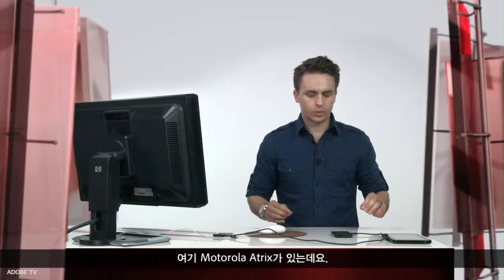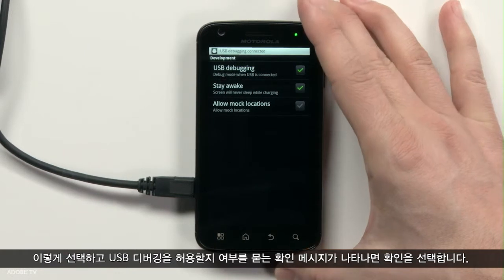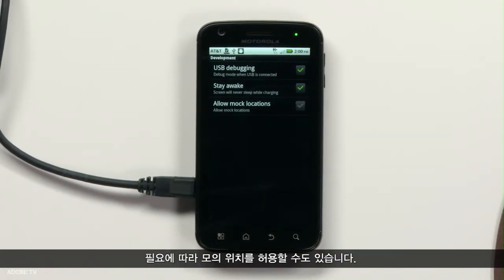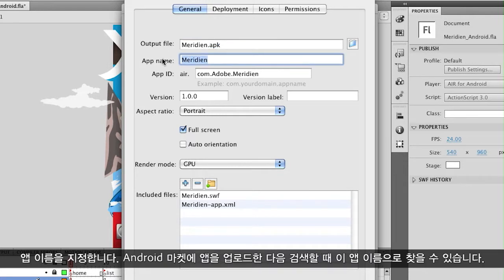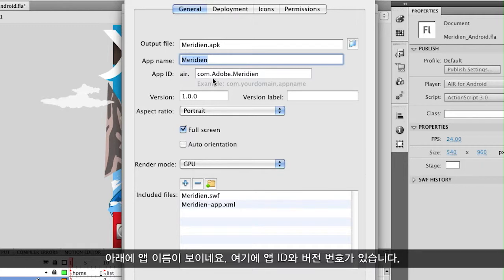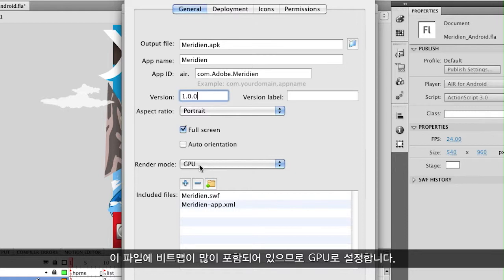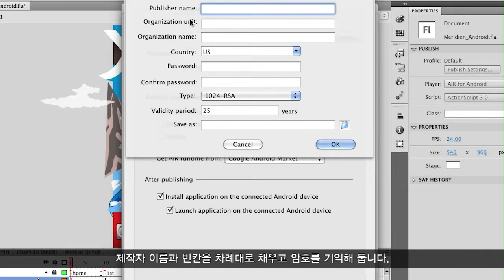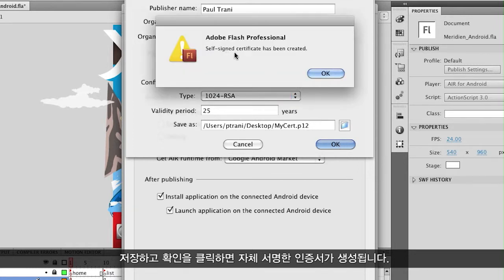FLASH PROFESSIONAL CS5.5를 이용하여 ANDROID용 AIR 앱 퍼블리싱하기